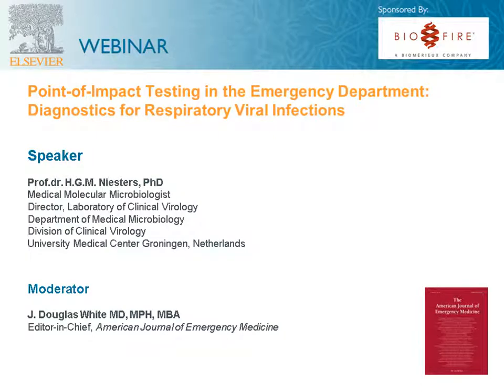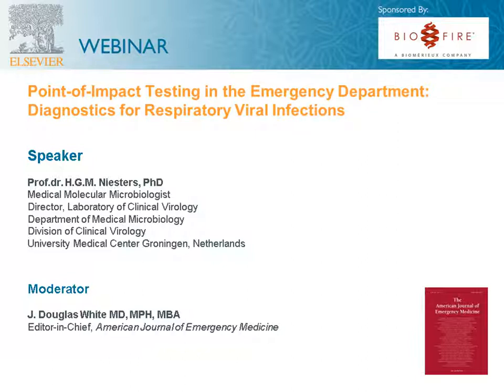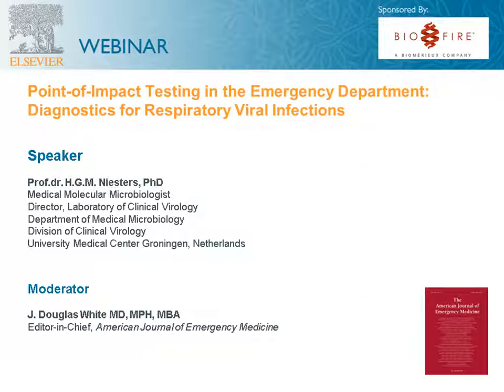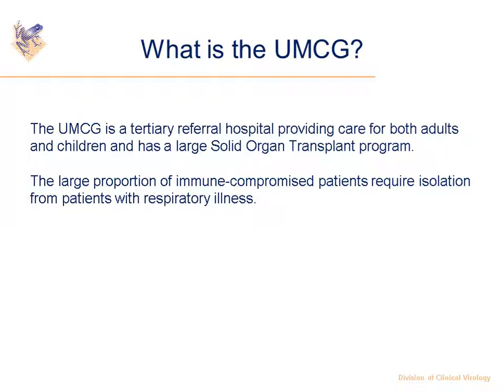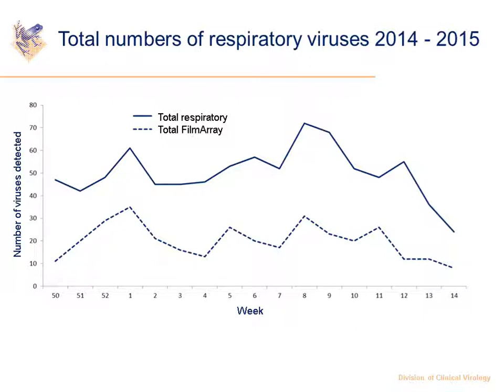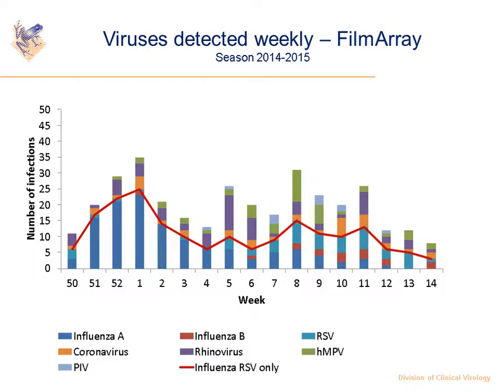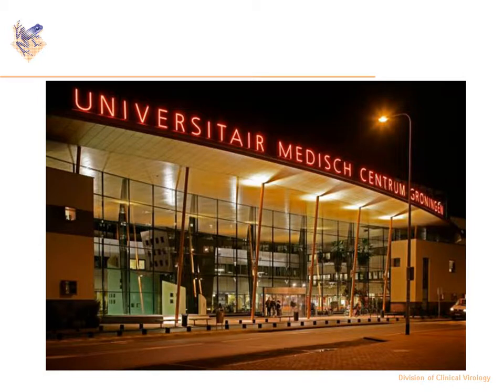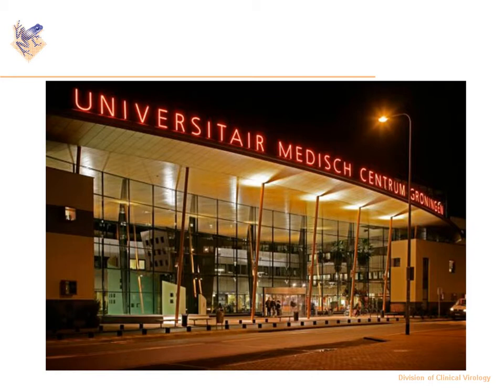Point of Impact Testing in the Emergency Department: Diagnostics for Respiratory Viral Infections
Learn why molecular syndromic infectious disease testing in a decentralized setting is increasingly important for both disease management and infection control.